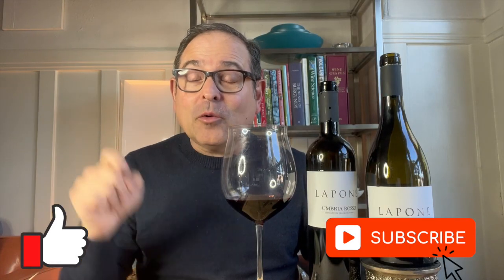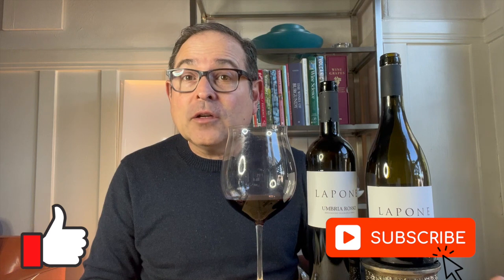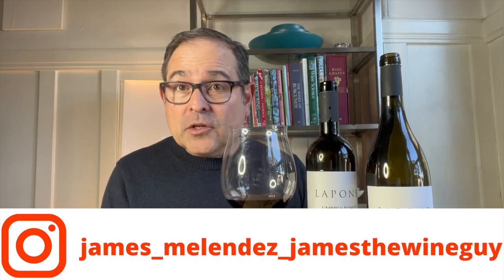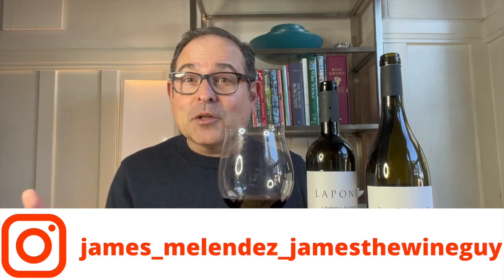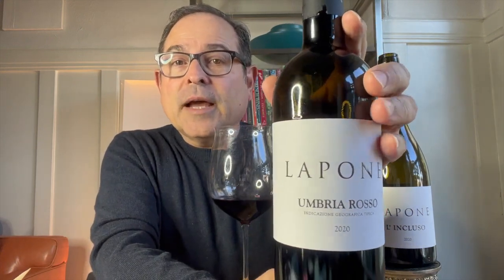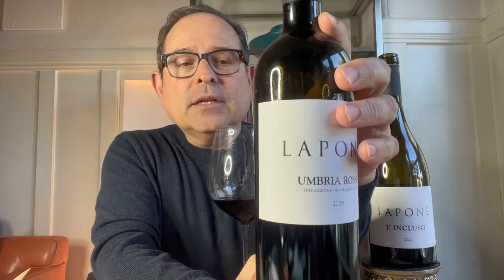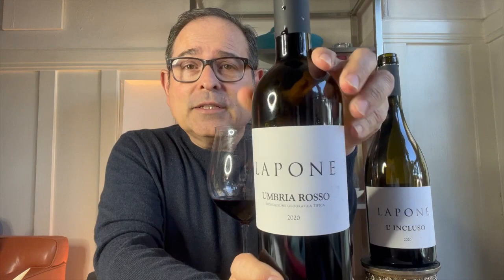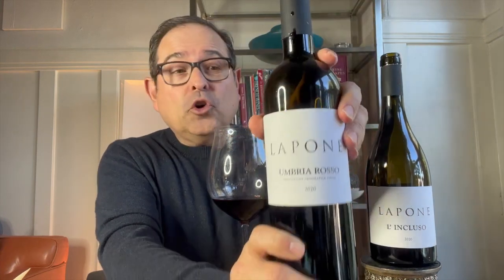Lapone L’Incluso Umbria IGT Merlot '20 93 Points & Lapone Umbria Rosso '20 92 Points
Lapone Umbria Rosso '20 92 Points - 00:58
Lapone L’Incluso Umbria IGT Merlot '20 93 Points  02:46

Santé,

James